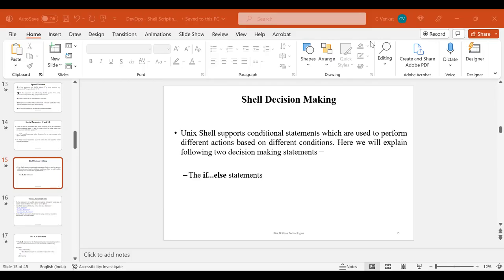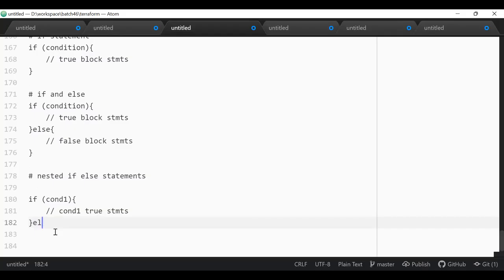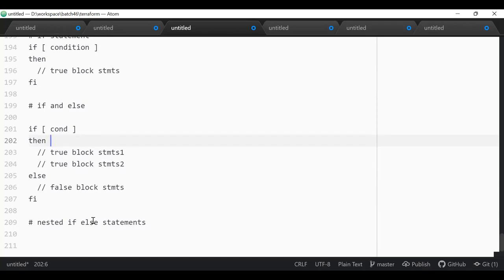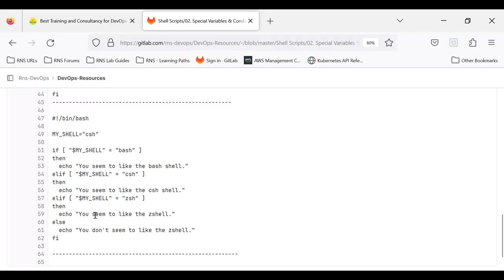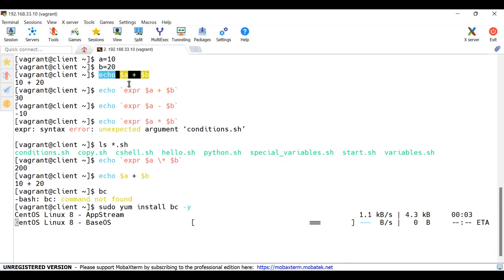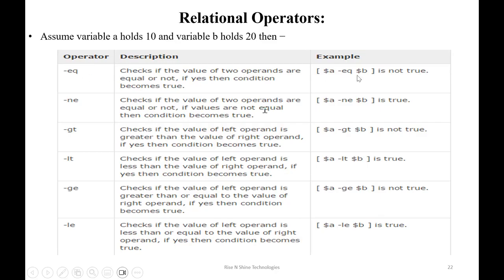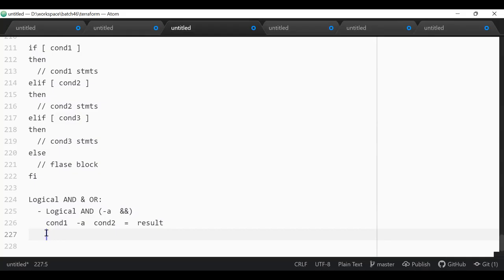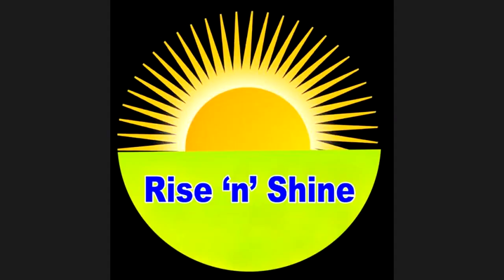Shell Scripting – Decision Making & Operators with Examples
In this video, you’ll learn Decision Making and Operators in Shell Scripting, a key concept for automation and DevOps scripting.
We’ll cover:
✅ if, elif, else, and nested conditions
✅ Comparison, logical, and arithmetic operators
✅ Real-time examples using Linux terminal

By the end of this lesson, you’ll be confident to write shell scripts that make smart decisions and automate tasks efficiently.

🚀 Next Step: Continue your Shell Scripting journey with our AI Career Level Up Program.